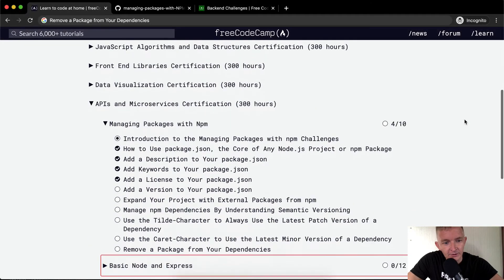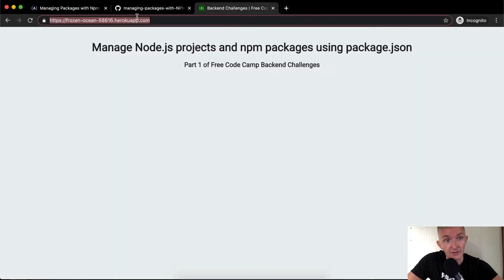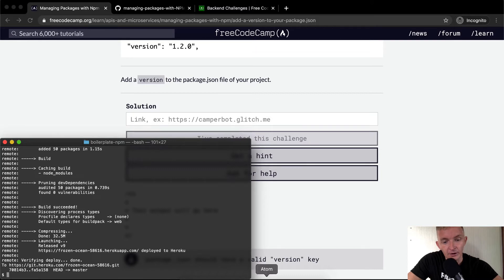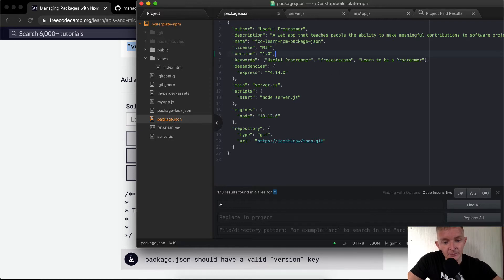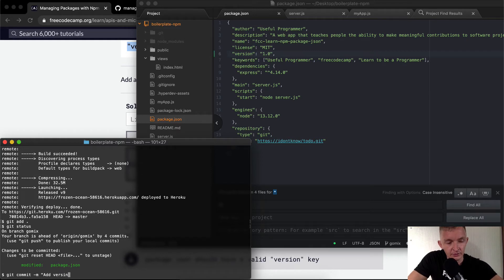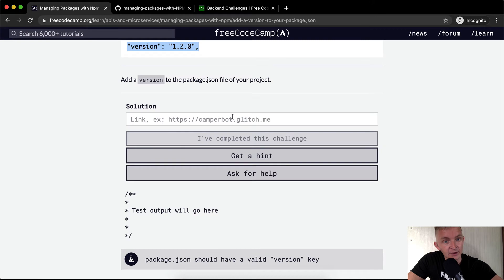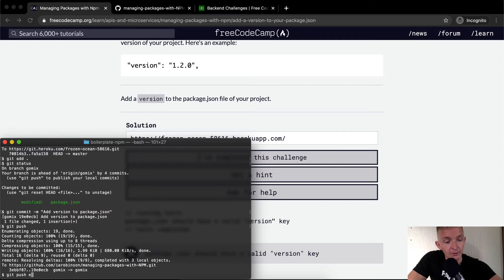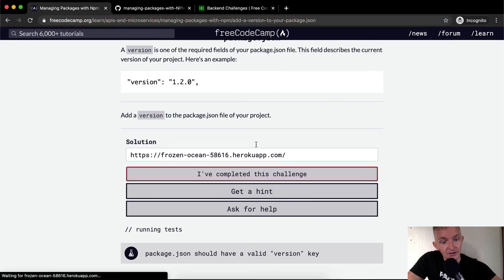Add a Version to Your package.json - Managing Packages with Npm - Free Code Camp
In this Managing Packages with NPM tutorial we add a version to your package.json. This is one part of four sections which we must complete to achieve our APIs and Microservices Certification. This video constitutes one part of many where I cover the FreeCodeCamp curriculum. My goal with these videos is to support early stage programmers to learn more quickly and understand the coursework more deeply. Enjoy!